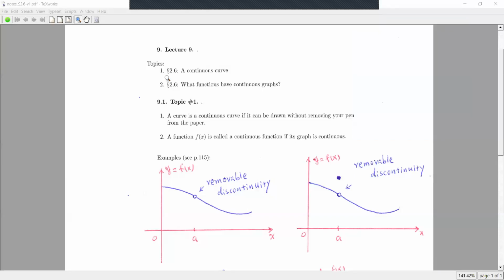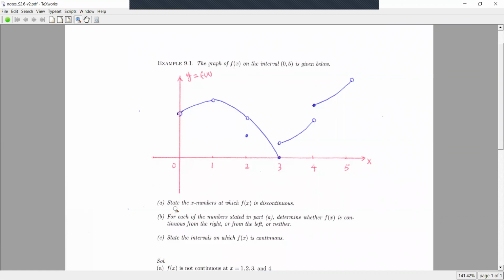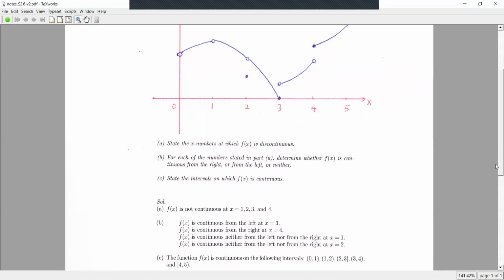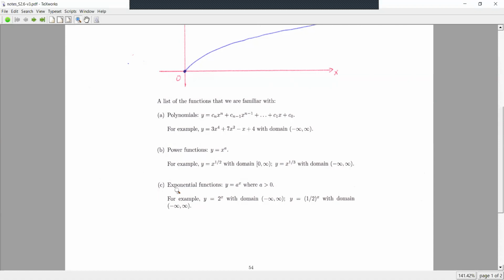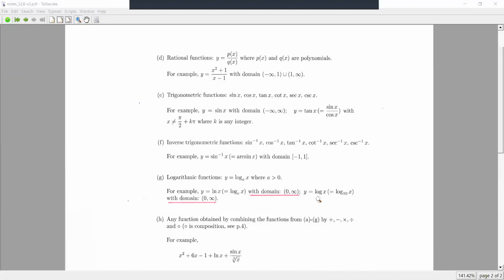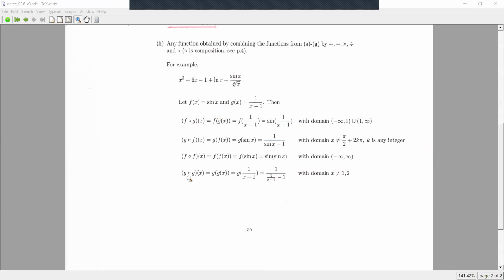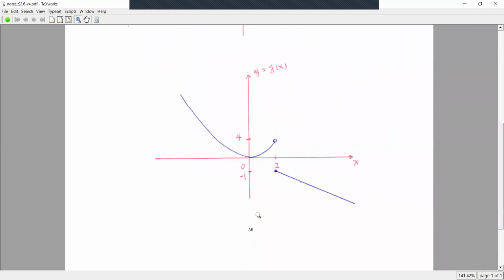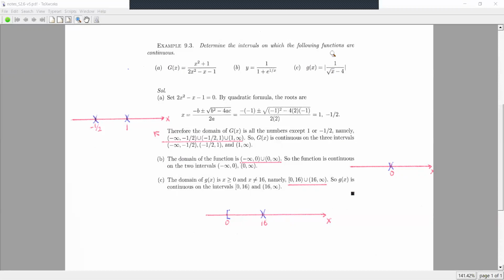S2.6 (Part 1)